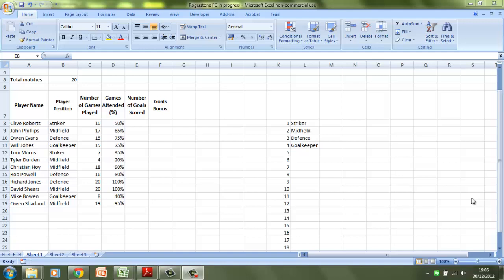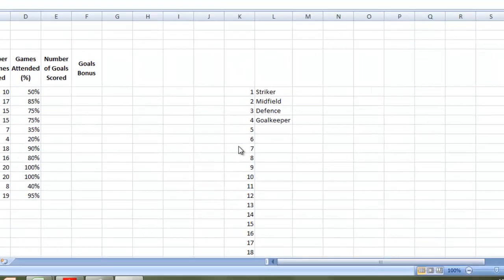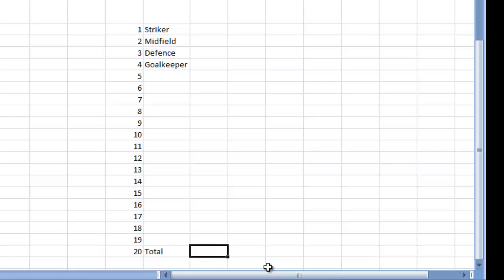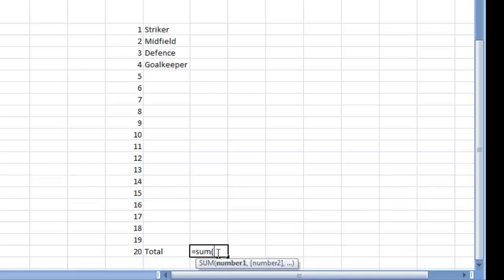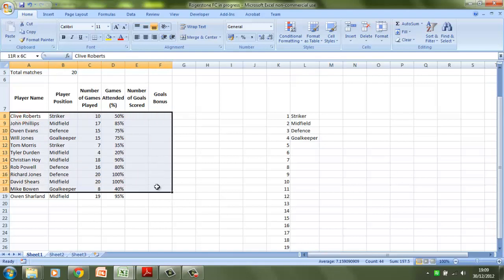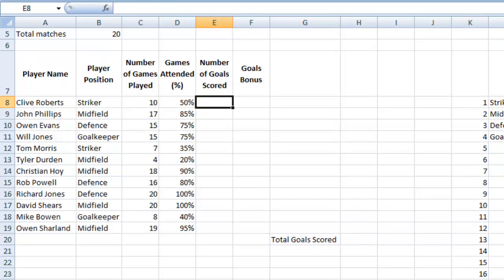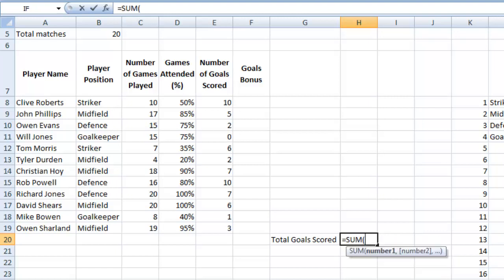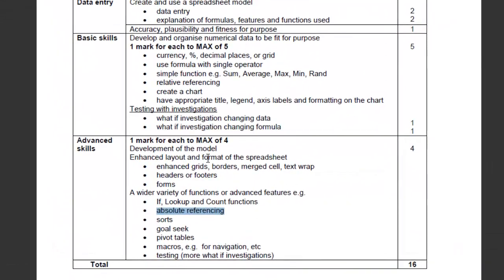WJEC GCSE ICT Unit 2 controlled test- Using a SUM function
Spread sheet tutorial to be used for the unit 2 controlled test. This series of tutorials will cover the skills necessary to achieve full marks in this section using Microsoft Excel. Each tutorial will follow the mark scheme demonstrating how each mark can be achieved. This particular video looks at how to use a SUM function to add up a group of numbers.